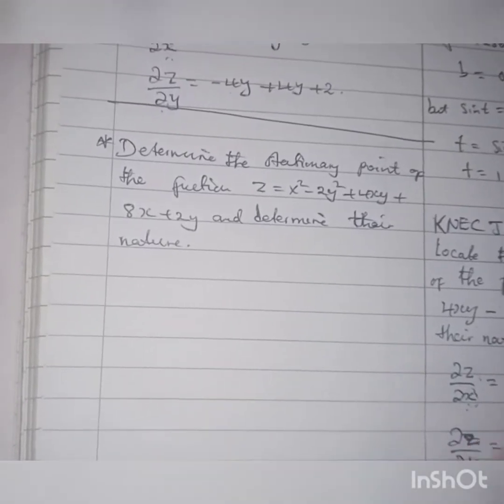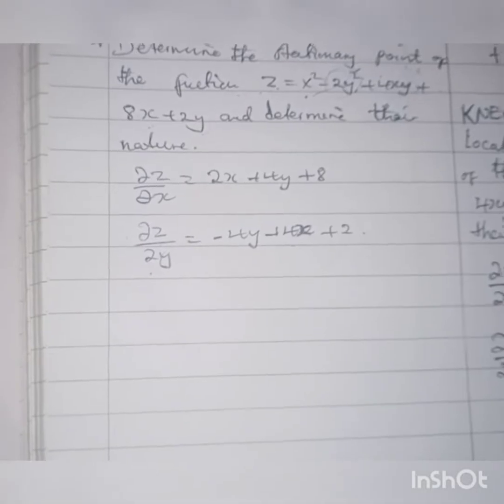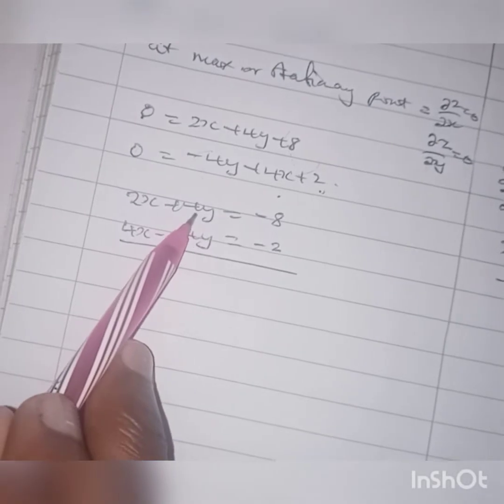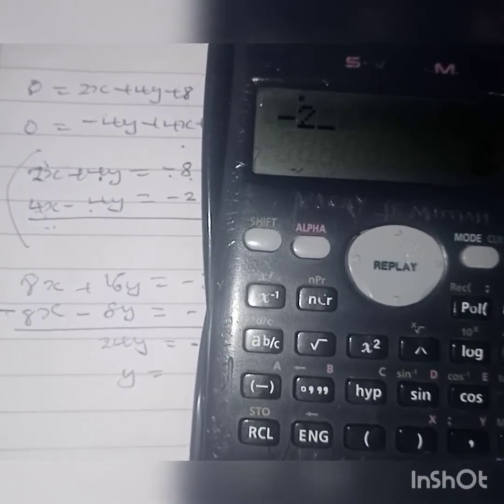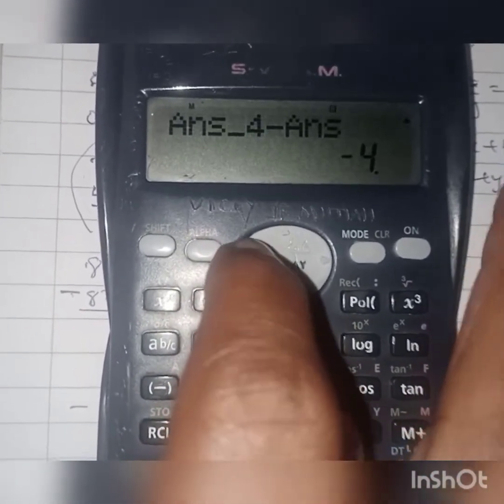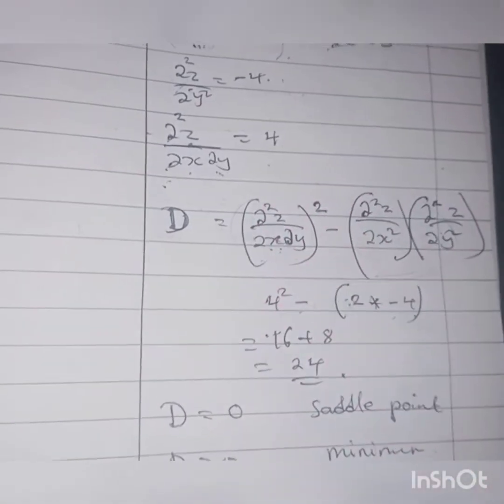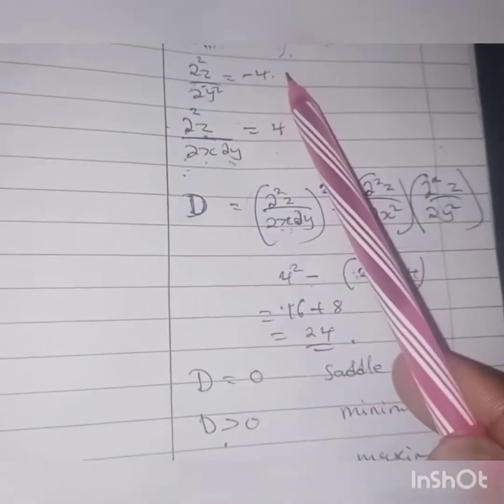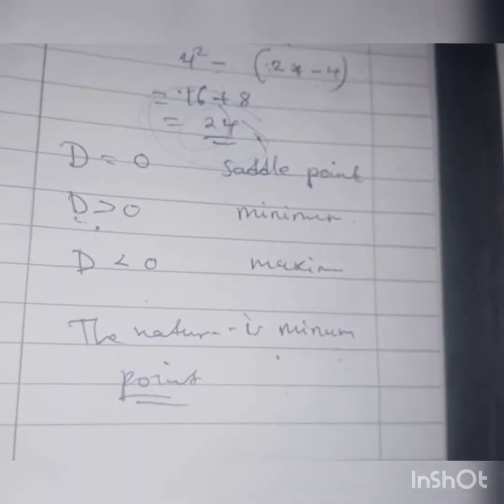Using partial differentiation to determine stationary points and hence their nature.